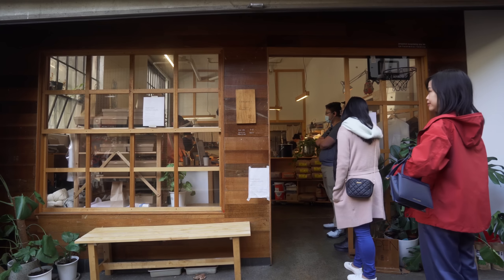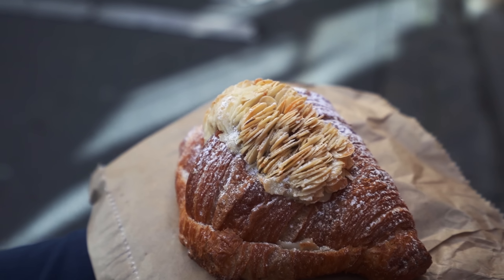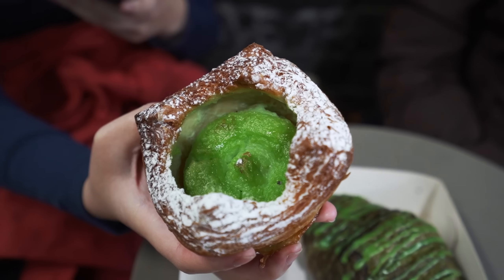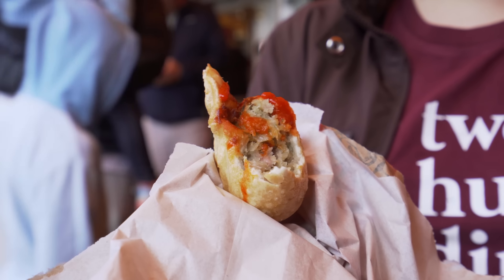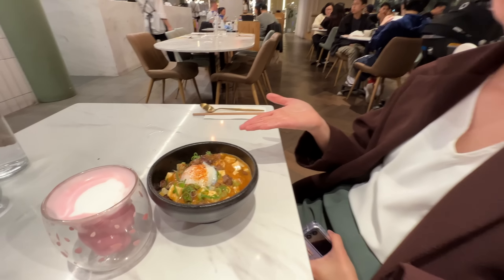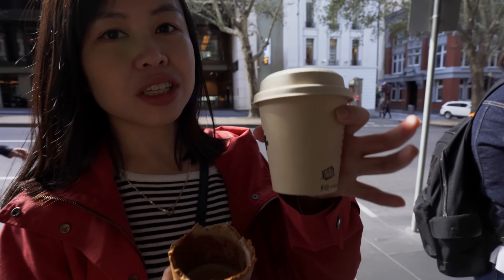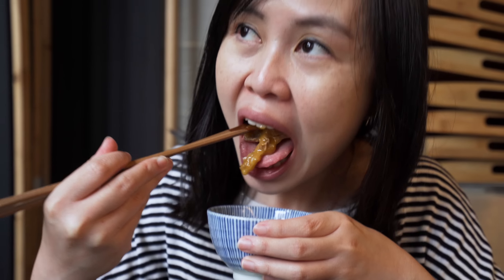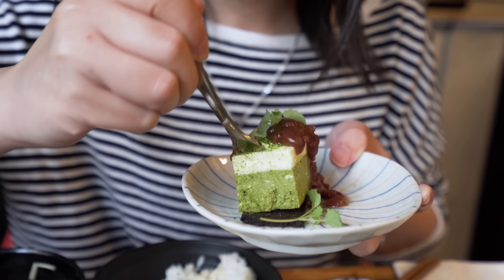MELBOURNE CROISSANTS Best in the World?! UNLIMITED Chocolate Hotel | Weekend Food & Travel Guide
We stayed at chocolate desserts hotel in Melbourne where they do unlimited buffet of chocolates everyday. This episode is full of Melbourne's best food places both in market, cafe and restaurants so you don't want to miss this!!

Melbourne food and travel vlog part 2! Started the day with the really famous Japanese bakery place called Bakemono Bakers in hidden artistic alleyway of Melbourne CBD. Their yuzu almond croissant and blueberry tar were so flaky and love the hint of Japanese flavour to this french pastry. We'll be back for melon pan, one day for sure!

Then, our friends Peter and Ony from Two Hungry Diners, youtube foodie & travel couple based in Melbourne, took us around South Melbourne Market to have delicious food tour like Agathe Patisserie's famous pandan croissant & pandan flan, borek, and dim sims.

We stayed at Movenpick Melbourne Hotel and every day for hotel guest, you can enjoy unlimited buffet free flow style of chocolates and desserts for one hour, called Chocolate Hour that is running 3:30PM to 4:30PM everyday!

Before flying back to Sydney, we queued for 1 hour to get our hands on Lune croissant which was quoted as one of the best croissant in the world! It did not disappoint and whilst so many people review them as overrated, we genuinely love and enjoyed both plain croissant and almond croissant from Lune. Puzzle coffee is where you can get edible coffee cup that made out of grains & oats so tasted like Weet-Bix. Fortress Melbourne is the must visit place in Melbourne for gamers and good news is they are opening soon in Sydney! Torissong is one of the best teishoku or Japanese set meal that we've tried in Australia so far.

If you would like to book any travel experiences in Melbourne, Sydney via KLOOK, book here:

New Users only
The code can only be used by AU & NZ users
Minimum booking value is $10 AUD
Maximum discount is $50 AUD

When you watch, share, drop likes or comments that's a huge support for us.

If you like to support us even more to create more content and contribute to our channel, we sincerely appreciate any donation as it goes directly to make more videos to share with everyone

- Bakemono Bakers
273 Little Lonsdale St, Melbourne

South Melbourne Market
322-326 Coventry St, South Melbourne VIC 3205
WED-SUN 8:00AM to 4:00PM

- Agathé Pâtisserie
South Melbourne Market

- Market Borek
South Melbourne Market

- South Melbourne market dim sims
South Melbourne market

- Mövenpick Hotel Melbourne On Spencer
160 Spencer St, Melbourne

- Lune Croissanterie
enter via, Shop 16/161 Collins Street, Russell St, Melbourne

- Puzzle Coffee
133 Swanston St, Melbourne

- Fortress Melbourne
Emporium Melbourne

- Calia Melbourne
Emporium Melbourne

- Torissong
Shop2/143 Queensberry St, Carlton

We're Nick and Helmi, Food and Travel Content Creator based in Sydney Australia. When we are not traveling overseas, we show you things to do and where to eat in Sydney. We're on a journey to achieve our dream as full time video creator. Come along and be a part of our journey!